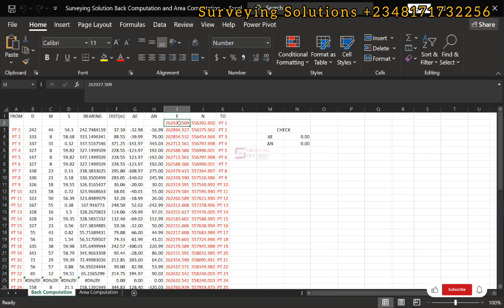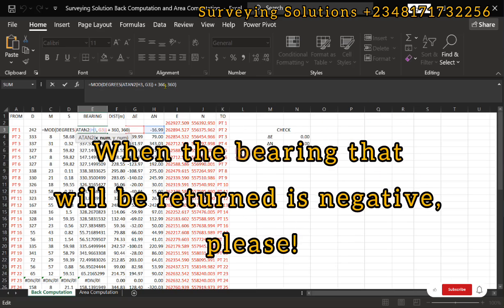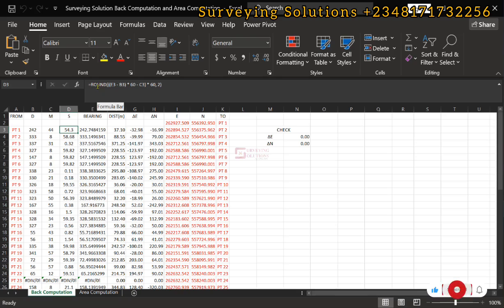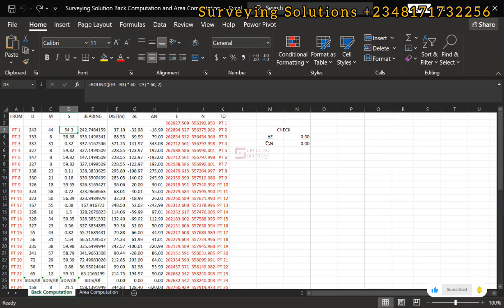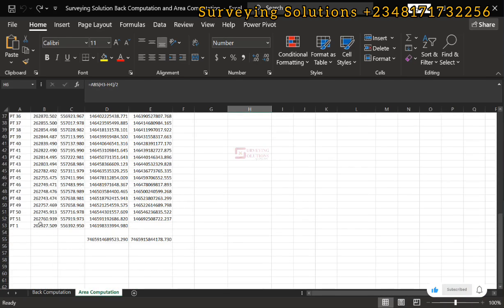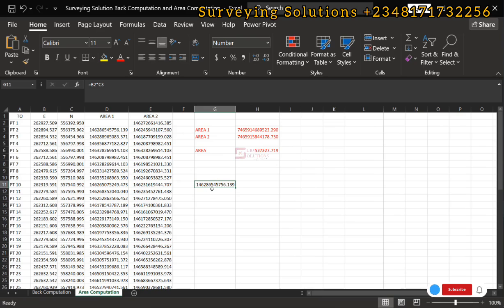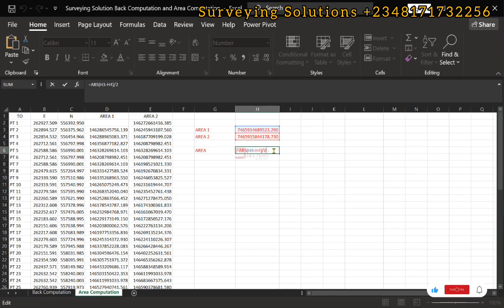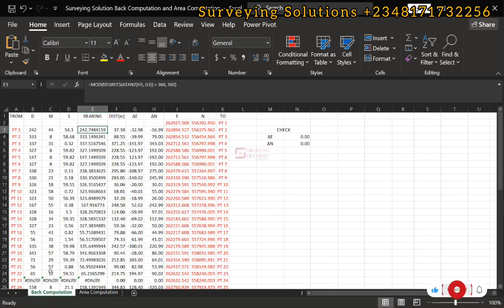Back Computation and Area Computation using Excel | Distances and Bearings in DMS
A comprehensive and powerful Excel Program designed to Carry out Back Computations, by generating Distances and Bearings from Coordinates and converting Bearings from Decimal Degrees (DD) to Degrees, Minutes, and Seconds (DMS) with precision and performing Area Computations using Coordinate Method.

Perfect for surveyors, engineers, geospatial professionals, and anyone who works with coordinate systems.

Easily calculate bearings and present results in a clear and accurate DMS format using a simple and intuitive interface; alongside calculate the area of the parcel!

Key Features:
• Performs accurate Back Computations to generate Distances and Bearings from Coordinates.
• Converts Bearings from Decimal Degrees (DD) to Degrees, Minutes, and Seconds (DMS) with precision.
• Computes areas using the coordinate method for land and plot calculations.
• Supports a wide range of coordinate inputs for flexibility.
• Perfect for mapping, surveying, and engineering projects.
• Easy-to-use, customizable formulas for quick results.
• Built for geospatial professionals and students alike.